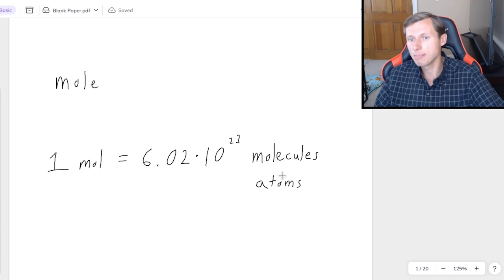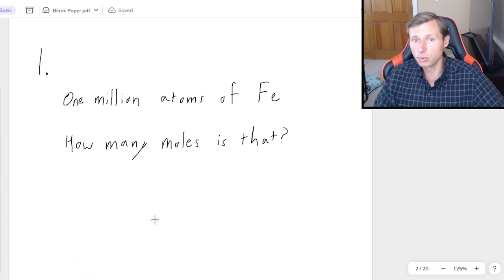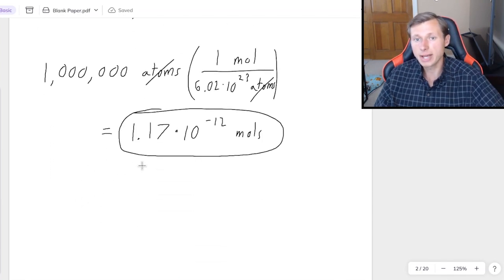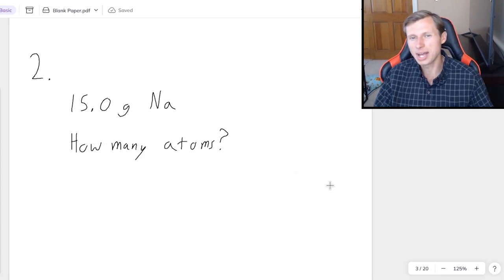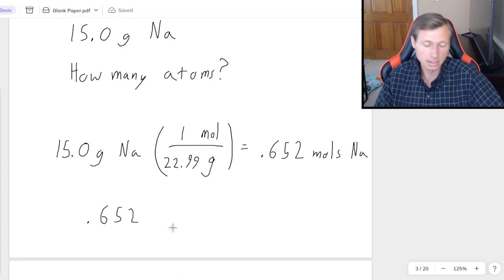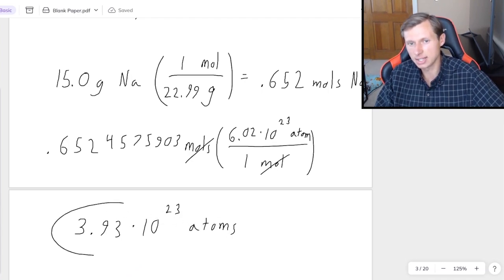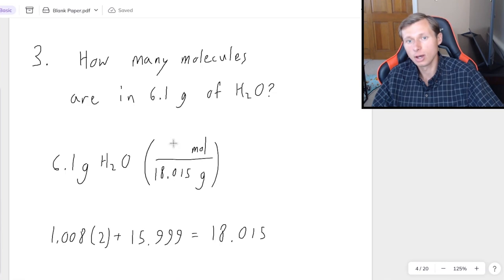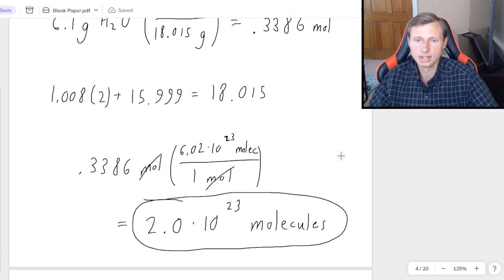What is Avogadro's Number (Chemistry)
Explanation and practice problems with Avogadro's Number 6.02 x 10^23. This is for converting between moles and molecules or atoms in chemistry.